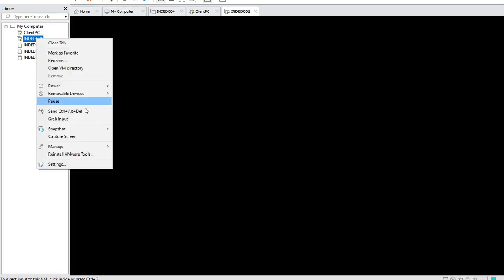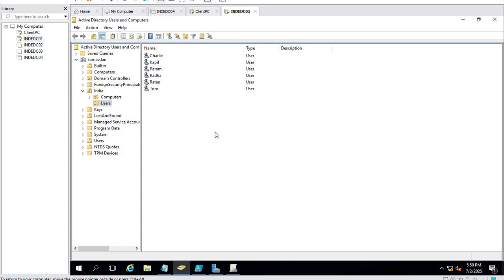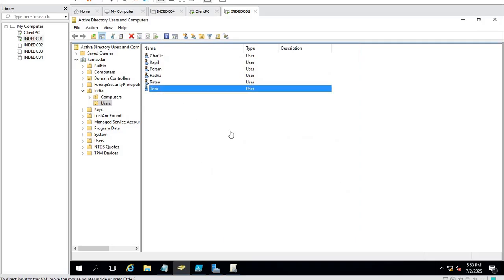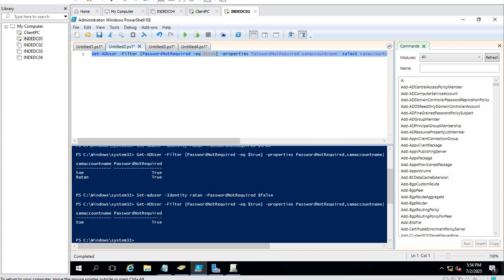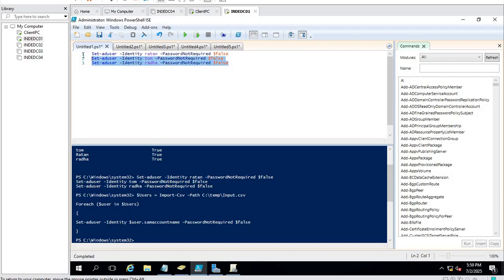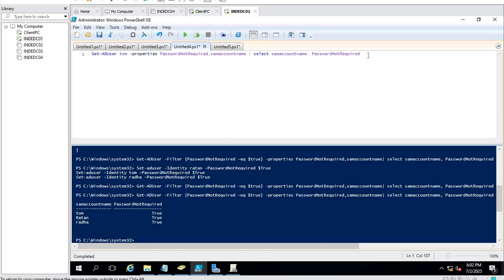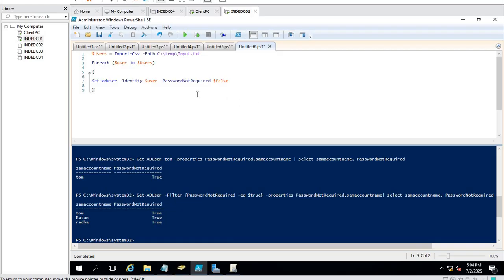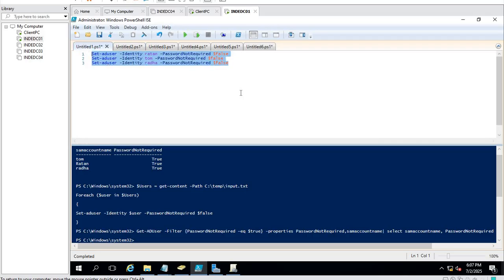PasswordNotRequired Attribute in Active Directory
Password Not Required Attribute for user

Set-aduser -Identity tom -PasswordNotRequired $true
Get-ADUser -Filter {PasswordNotRequired -eq $true} -properties PasswordNotRequired | select name, PasswordNotRequired
Set-ADUser -itentity tom -PasswordNotRequired $false